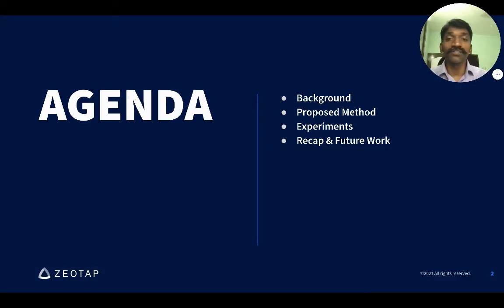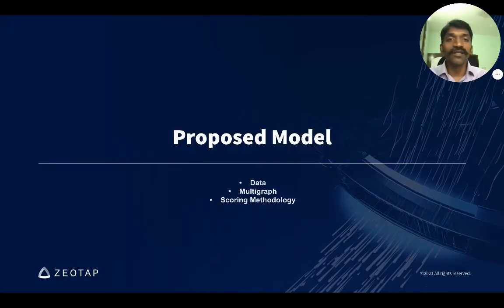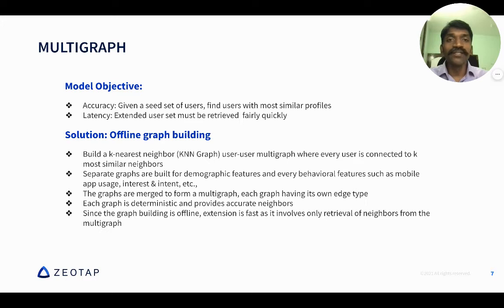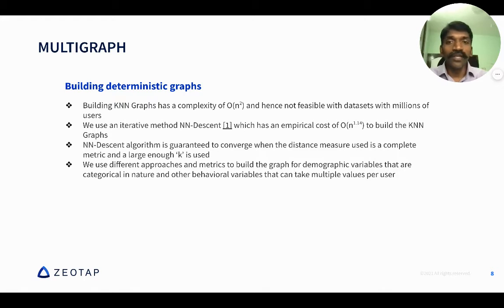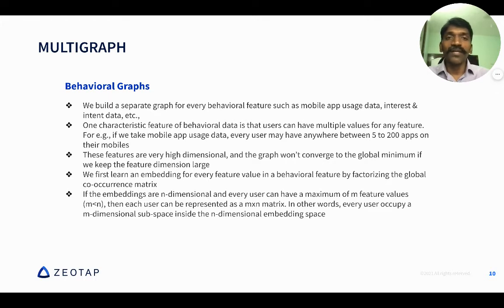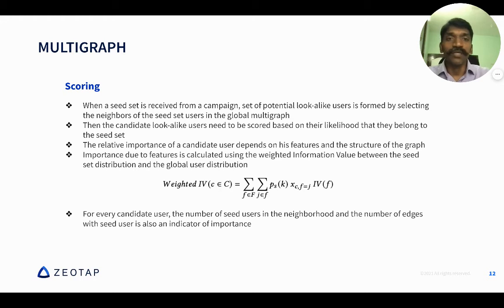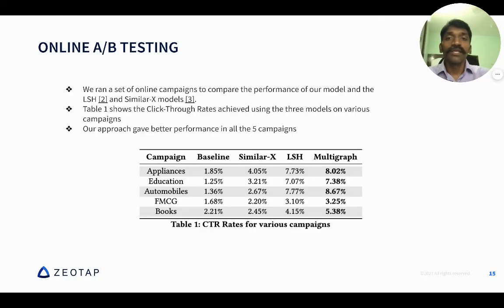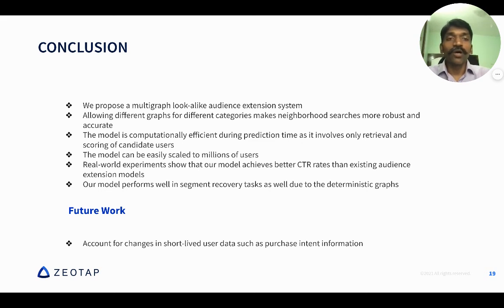AdKDD 2021 Multigraph Approach Towards a Scalable, Robust look-alikeAudience Extension System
In online advertising, finding the right audience is critical for the success of a campaign. One common way of finding the right audience is to find users with traits similar to the users who have responded positively to the campaign in the past. The small pool of users who have responded positively to the campaign is known as the seed set and the goal here is to reach a bigger audience with traits very similar to that of the seed set. This technique, popularly known as look-alike audience extension, gets increasingly challenging with the scale and high sparsity of data commonly encountered in the advertising domain. In this paper, we present a novel multigraph-based audience extension and scoring system, which works well with high-dimensional sparse data and can be scaled easily to millions of users. Our experimental results on large real-world data demonstrate significant improvement in the perfor-mance of our approach over the existing architectures.

Authors: Ernest Kirubakaran Selvaraj, Tushar Agarwal, Nilamadhaba Mohapatra and Swapnasarit Sahu